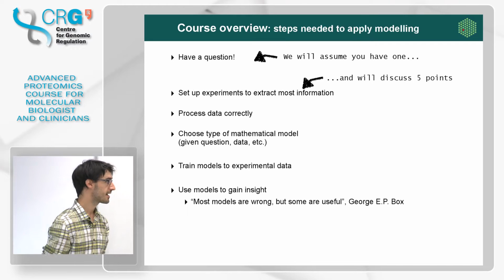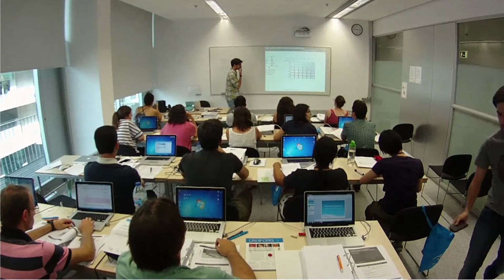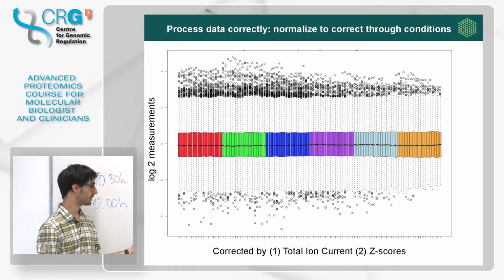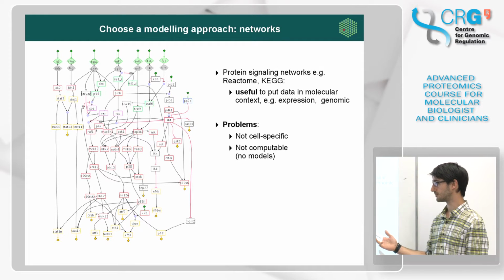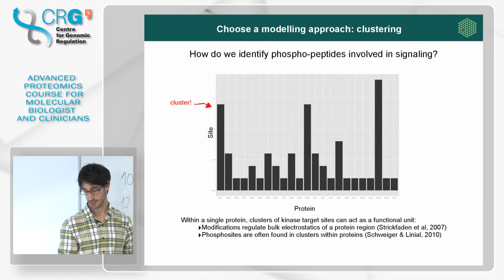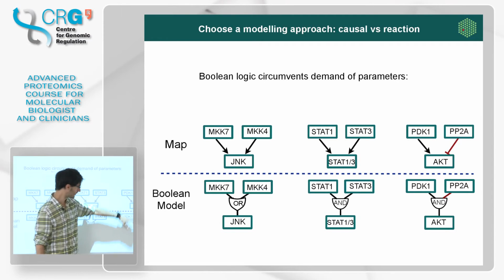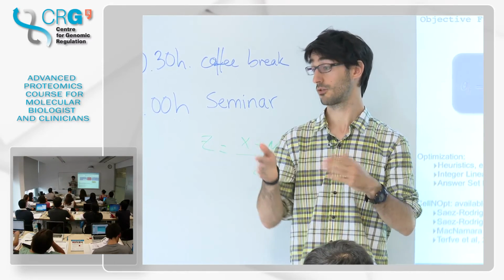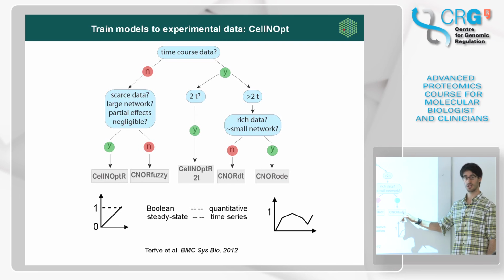Lesson 13 - Martí Bernardo (EBI-EMBL): Network analysis of proteomics data